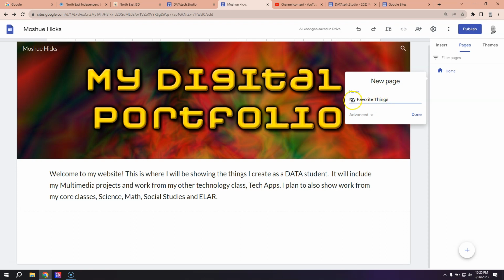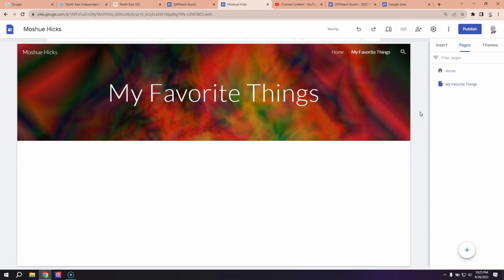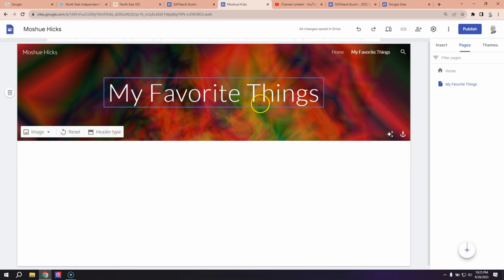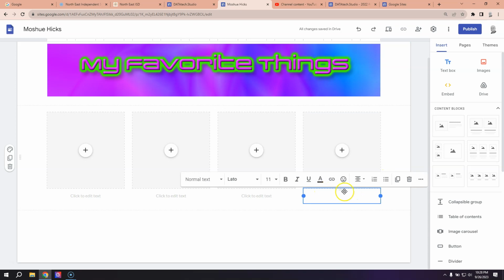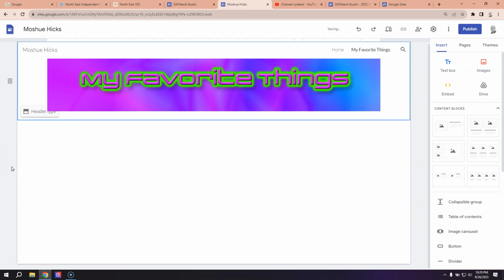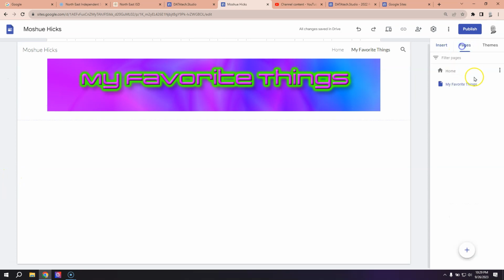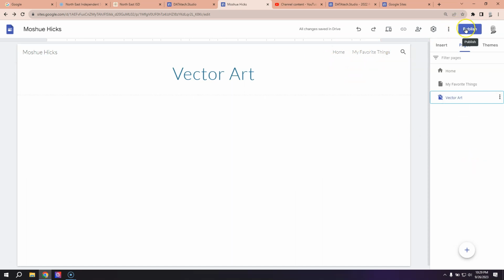230926 Adding More Pages